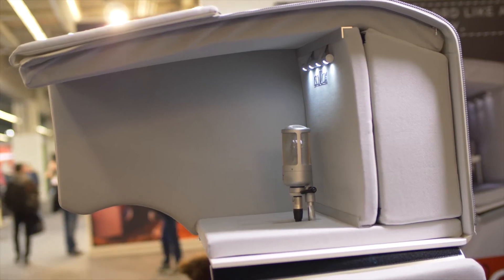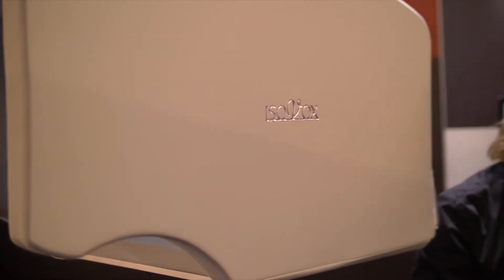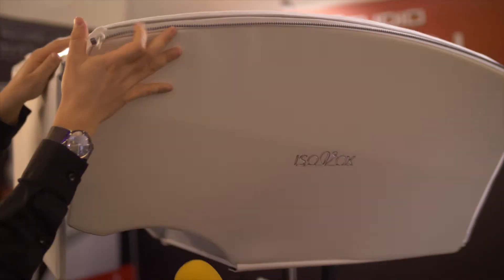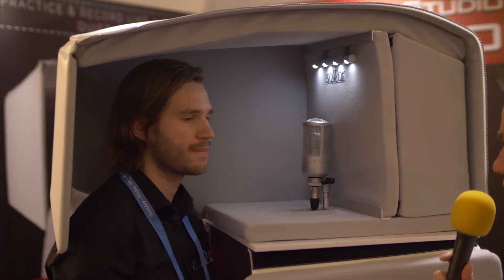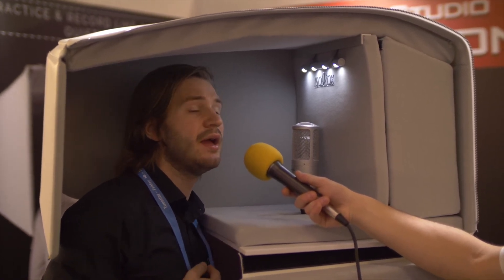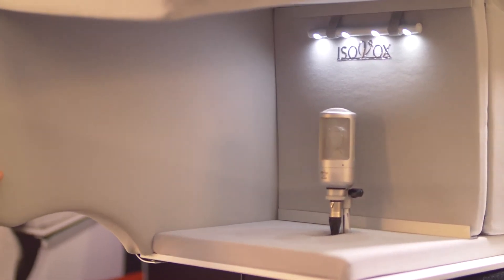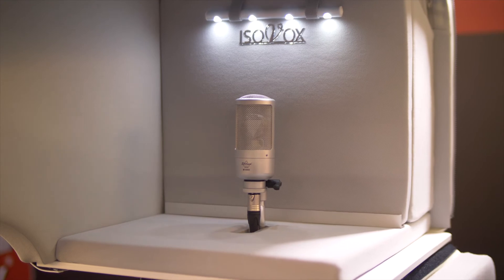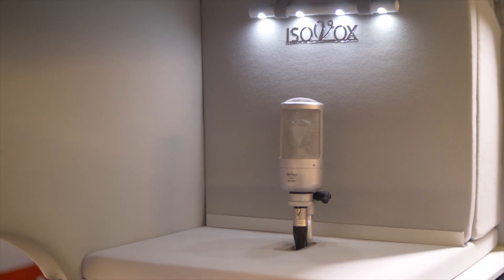Music Messe 2018: The IsoVox Mobile Vocal Booth V2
The Swedish company IsoVox has launched the IsoVox 2, this is a vocal booth designed for home studios and for musicians such as singer-songwriters, vocalists and producers who want to make pure and tight recordings of vocals without paying too much.

FOLLOW Inside Audio!